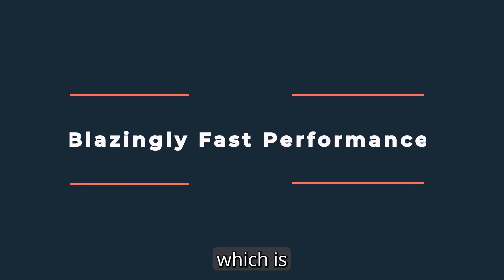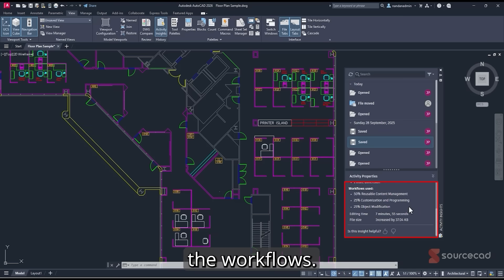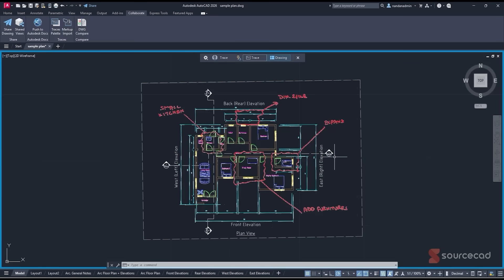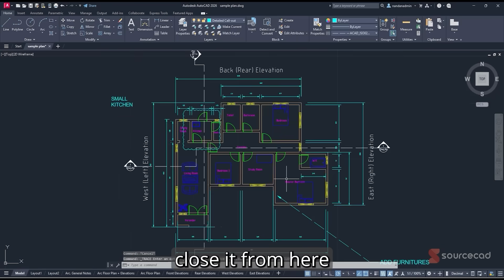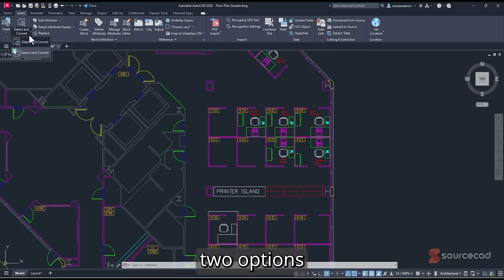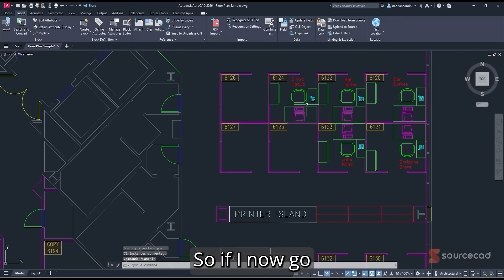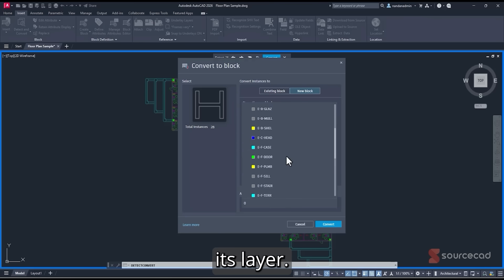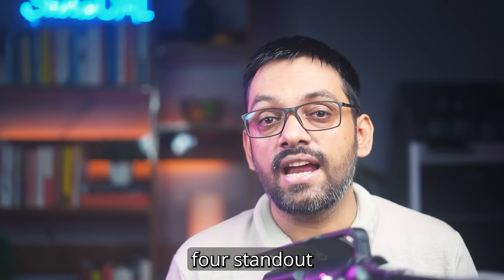My top 4 AutoCAD 2026 features [including AI-powered features]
In this video I have shared my top 4 AutoCAD 2026 features, including features that are powered by AI.